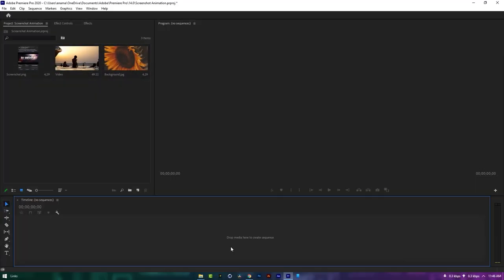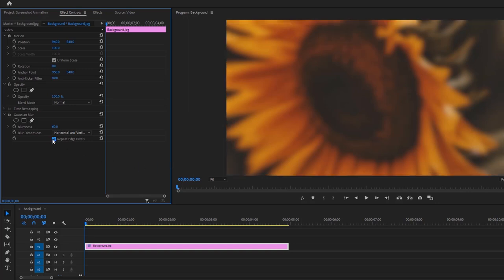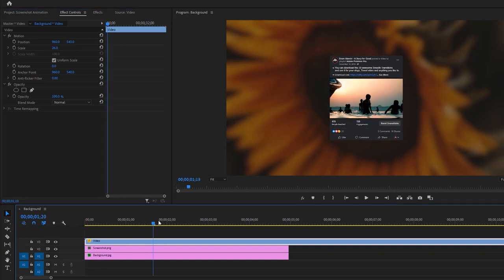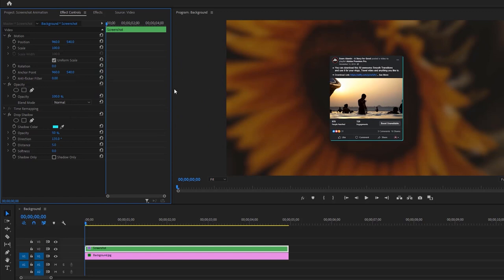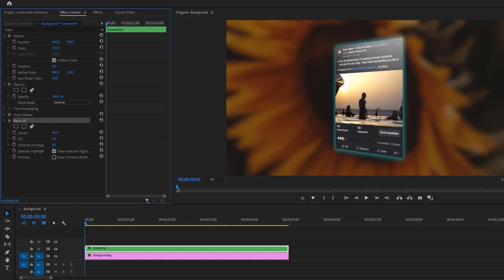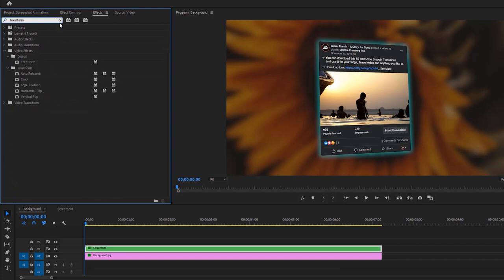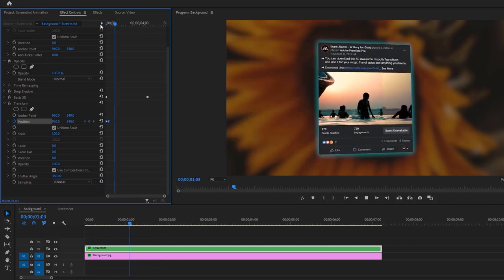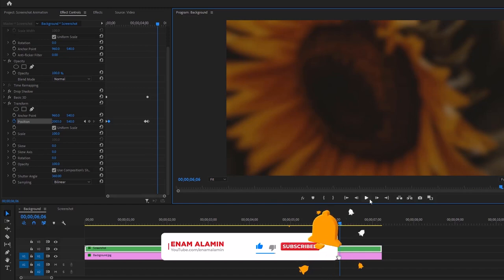How to Animate Screenshot in Adobe Premiere Pro CC (Tutorial)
Today we're going to learn, How to Animate Screenshot Like a Pro in Adobe Premiere Pro CC. This is a sure way to wow your client when they send you stills and expect you to make them a boring slideshow.

✔️ Gadgets 🔥
▶️Budget Camera
▶️Best Canon Lens
▶️Best Budget Microphone
▶️Curved Monitor
▶️Bluetooth Speaker
▶️Gaming Keyboard
▶️Gaming Mouse
▶️Gaming Headphone